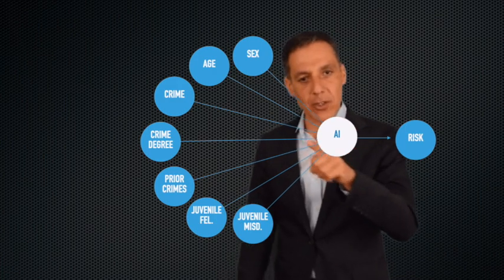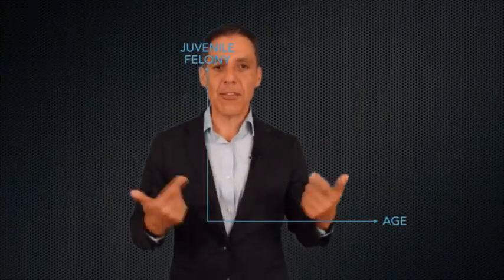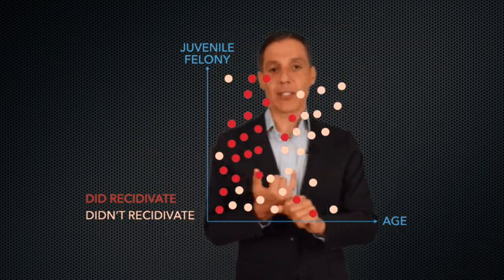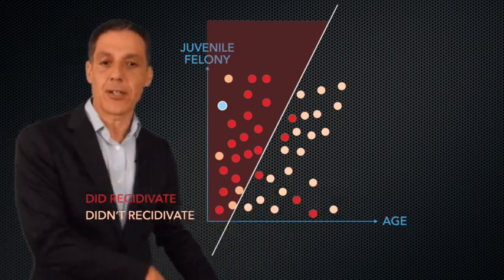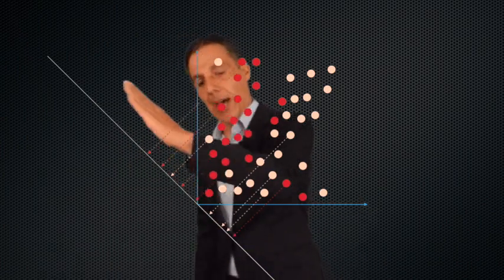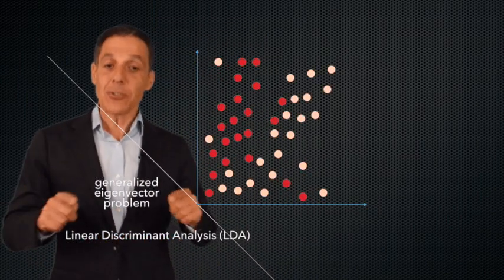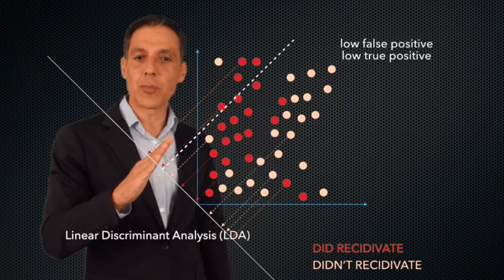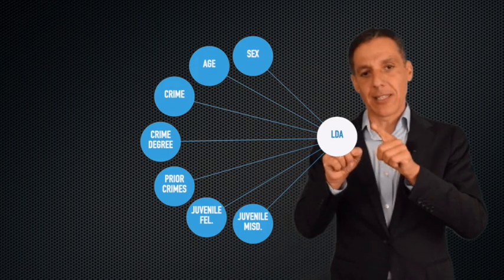61A Fall 2020 Lecture 26 Video 4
Data Bias